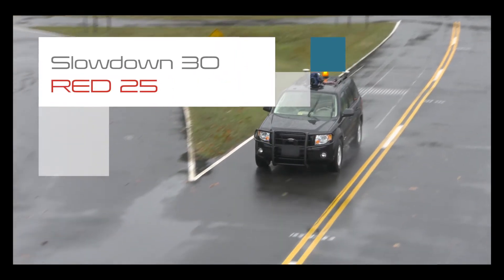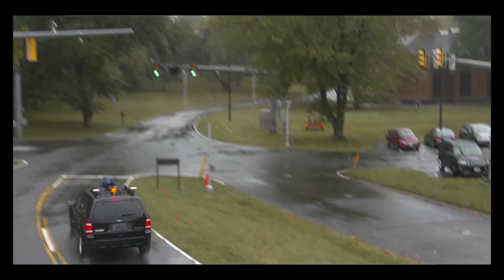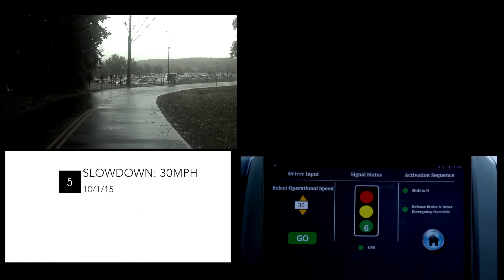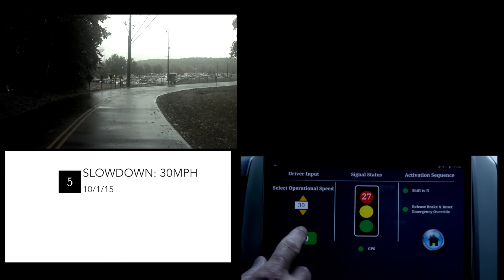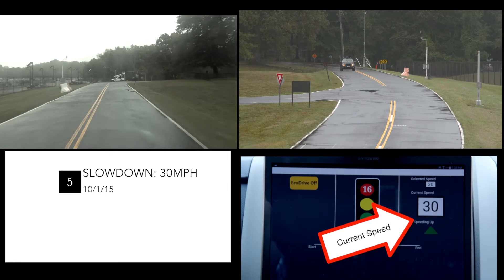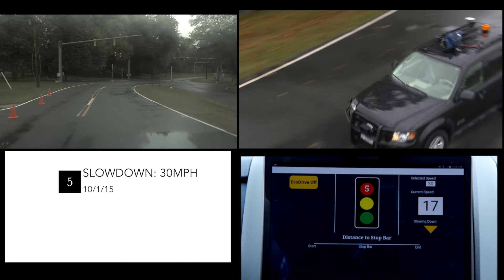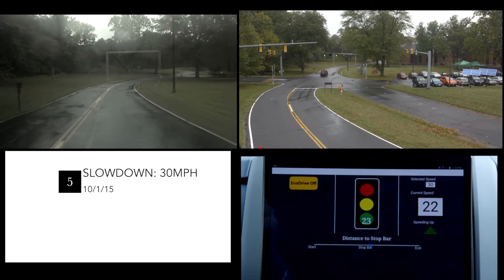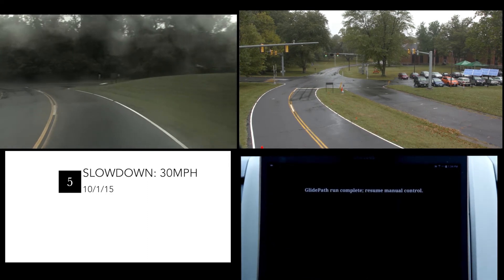Paving the Way to Connected Automation – GlidePath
The Federal Highway Administration and the Department of Transportation are developing state-of-the-art technology to allow vehicles to approach and depart an intersection in an eco-friendly manner. Developed and tested by researchers on the Connected Vehicle Highway Testbed at Turner-Fairbank Highway Research Center, the cutting-edge technology increases efficiency and decreases fuel consumption by enabling Vehicle-to-Infrastructure (V2I) communications with intersections on the roadway. Watch the video to see a real-world demonstration and learn how the technology works!